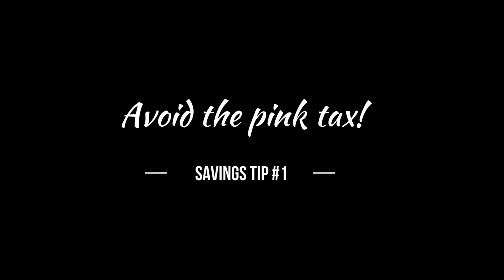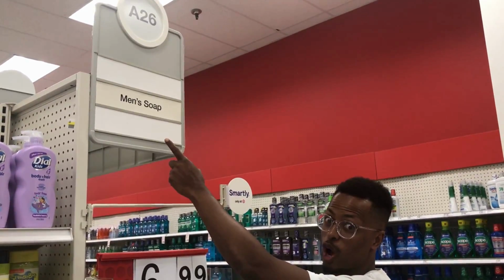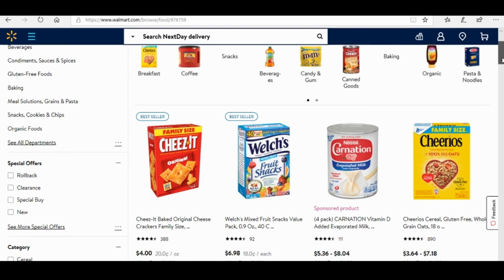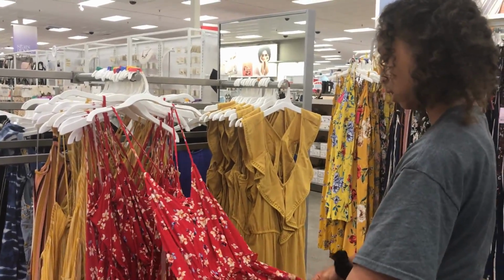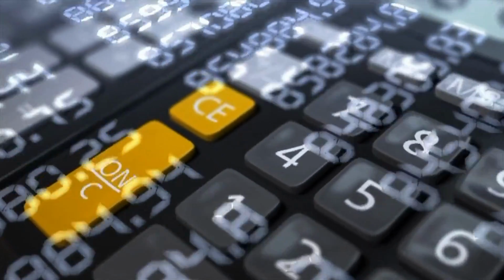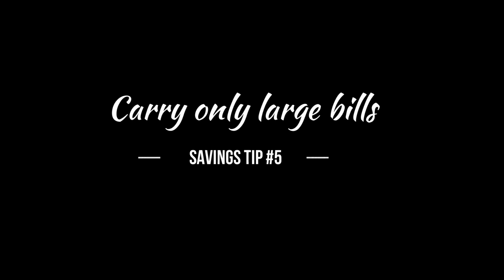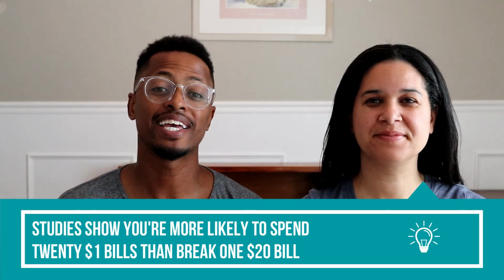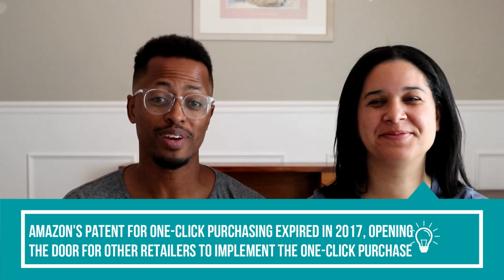Save Money Now | 8 Creative Ways to Save for Financial Independence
▸▸▸Enroll in our Stock Market Investing Course for Financial Independence and Retiring Early Enroll in our new 21 module, 4-plus hour stock market investing course with more than 30 handouts of summary notes, homework assignments, and resources. Learn how to research and select investments, how to determine your asset allocation, how to rebalance your portfolio, how to optimize your investments for tax purposes, how to automate your investments, and much more (including a 19-page Investment Plan to work on)!

▸▸▸Enroll in our FIRE Master Class This FIRE Master Class is designed for people interested in pursuing financial independence and retiring early. In the Master Class, we explain how to live off of your investments during early retirement; how to withdraw money from your investment accounts to support your living expenses during retirement; how to calculate your FIRE number; new and creative ways that you can save money; new side hustles for making money; how to invest in the stock market and in real estate; we discuss healthcare options in retirement . . and MORE!

▸▸▸Enroll in our How to Move to Portugal Course: A Step-By-Step Course to Relocating and Living in Portugal This course is designed for people interested in moving to Portugal. In the course, we explain the visa process, the documents you need to submit for your application, and the step-by-step process that we took to obtain our visas; we explain the residency permit process and how we obtained our residence permit here in Portugal; we explain the process for buying and renting a house in Portugal; we discuss healthcare, school options, and setting up NIFs, we explain taxes here in Portugal, and MORE!

Our Rich Journey - Save Money Now | 8 Creative Ways to Save for Financial Independence: If you're anything like us, you've made saving money a priority.  And if you haven't made saving money a priority, there's no better time to start than now!  Saving money (and then properly investing it) is the key to financial independence.  In this video, we share eight creative (and effective) ways for you to begin saving money right away.

We post two videos a week related to our journey towards financial independence, including making money, saving money, and investing money.  . . join the journey!